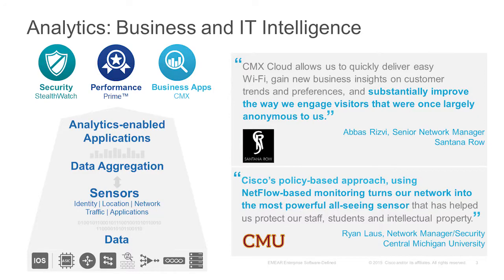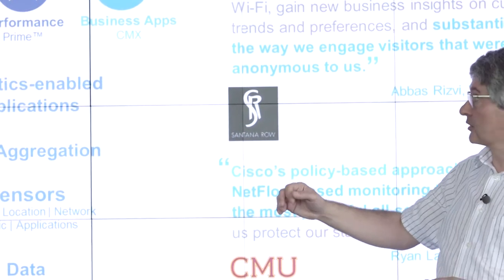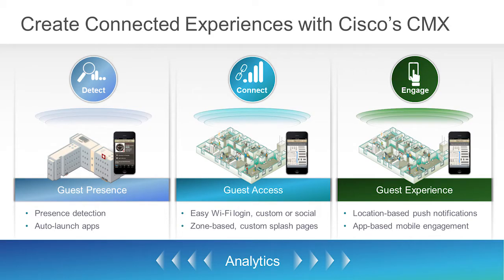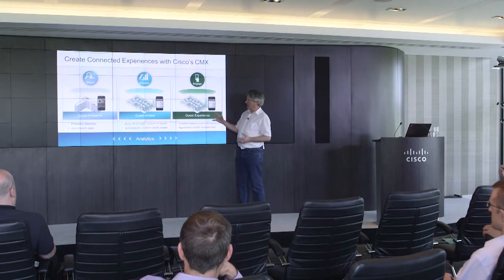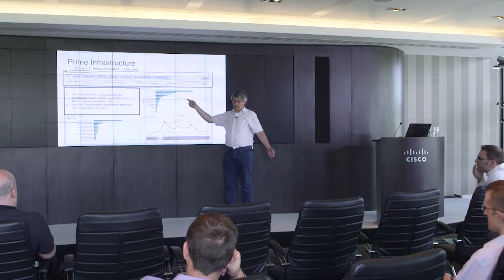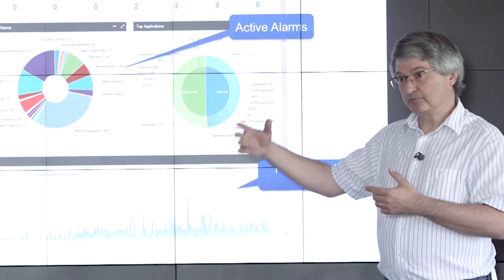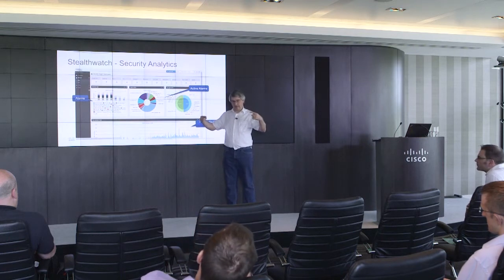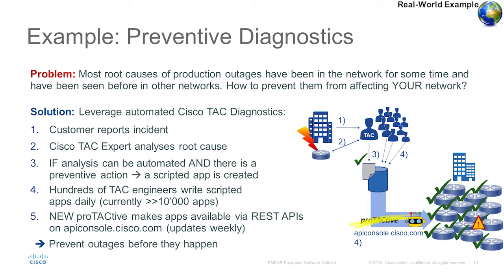Get business intelligence from your network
See how we're building much more powerful ways to get and use in-depth automated analytical information from the network.